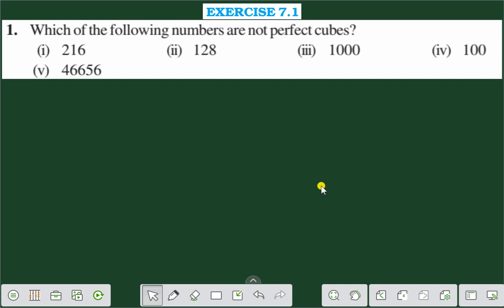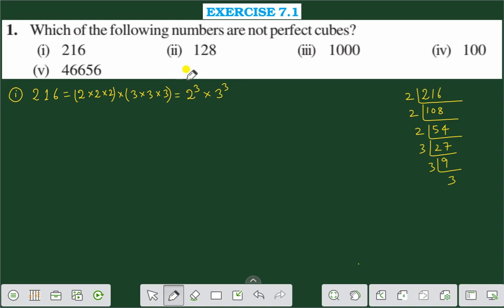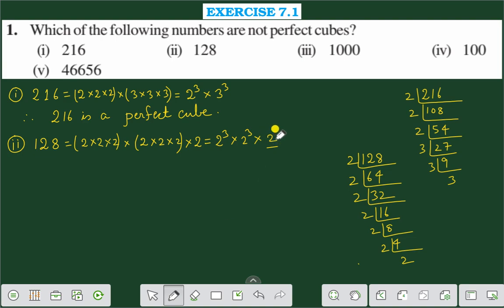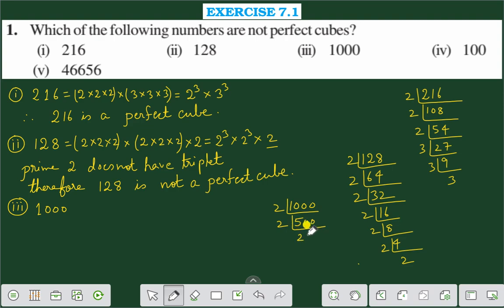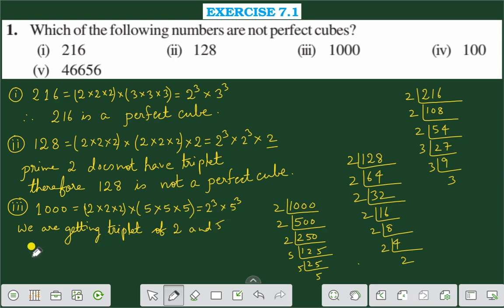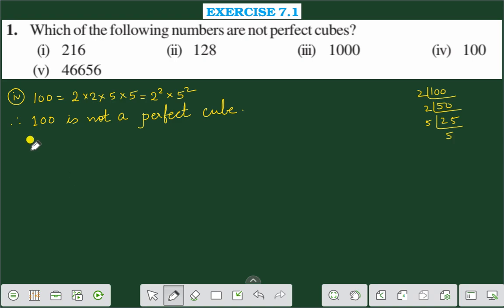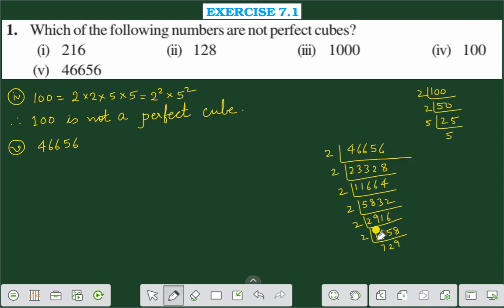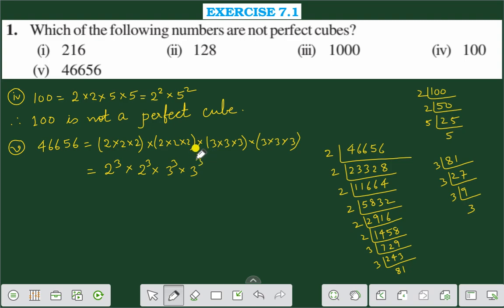EX- 7.1 ,Q.NO- 1 CHAPTER-7,CLASS-8,CUBES AND CUBE ROOTS,MATHS,NCERT,CBSE